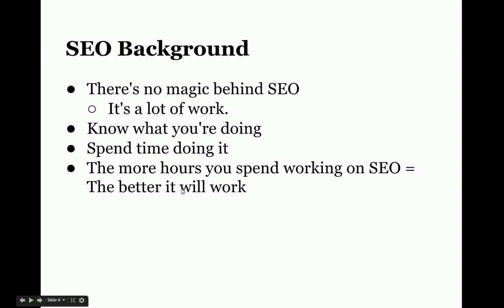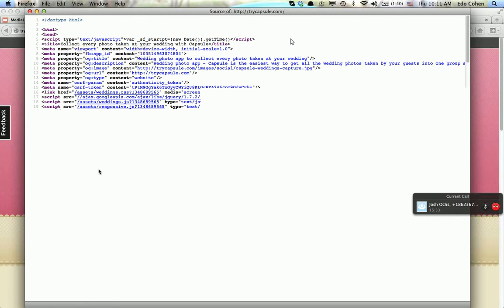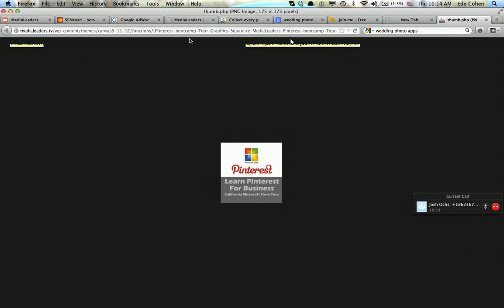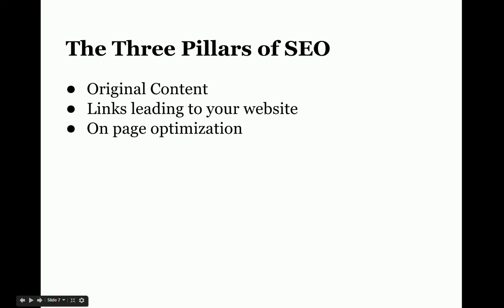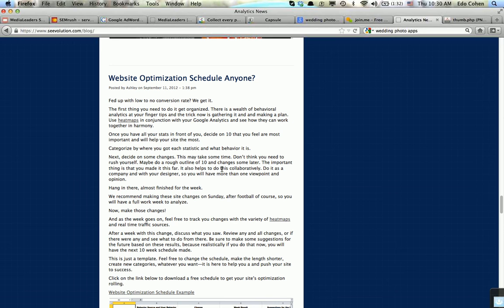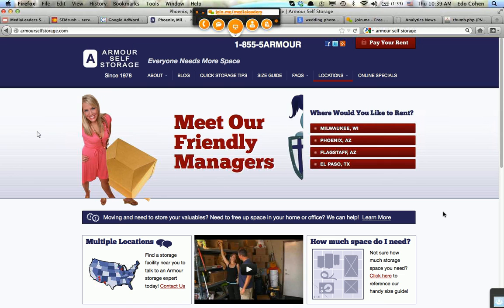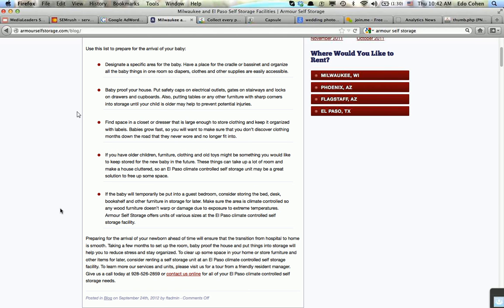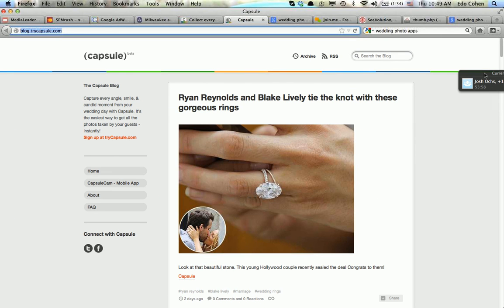Three steps to great SEO